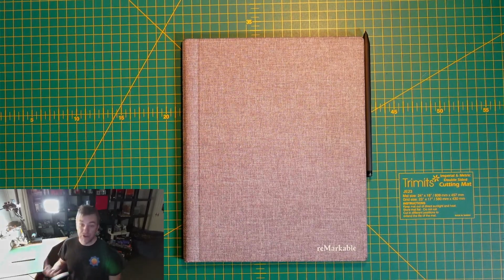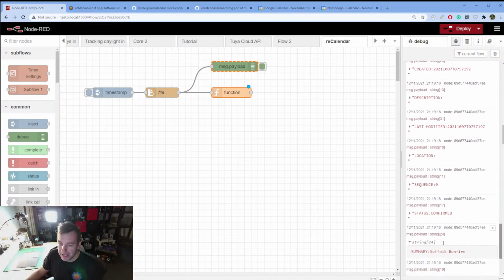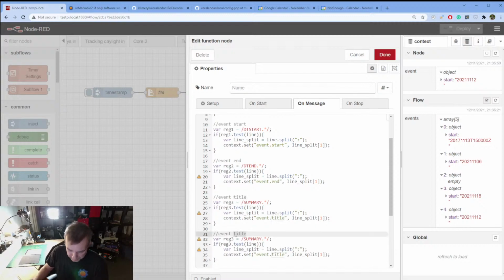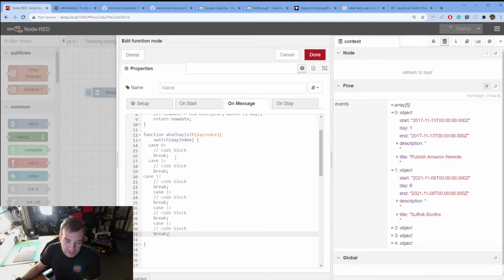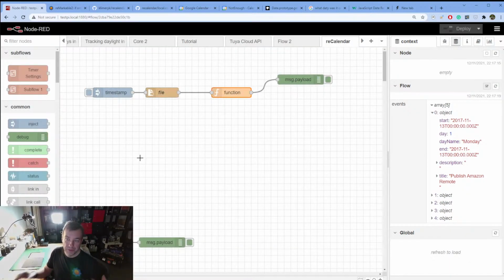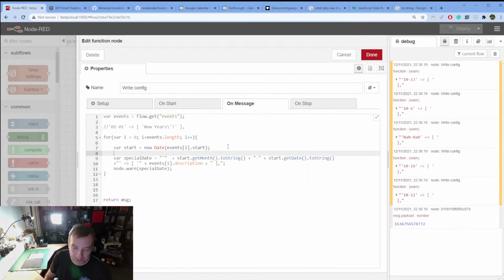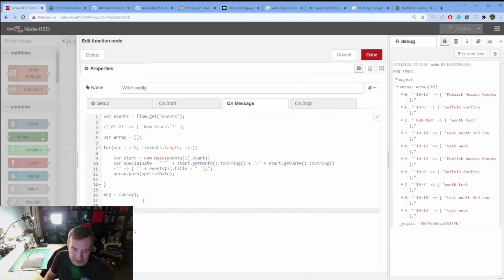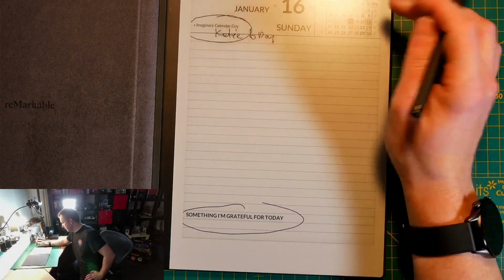NodeRED Live Sessions: working with data in text files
INFO:
I found an interesting problem, and we can try to solve it together. I want to export all my calendar events to create a custom config file for reCalendar - a brilliant PDF script that I'd like to customise with my entries. If you want to know how to work with text as data source, this will be perfect for you.